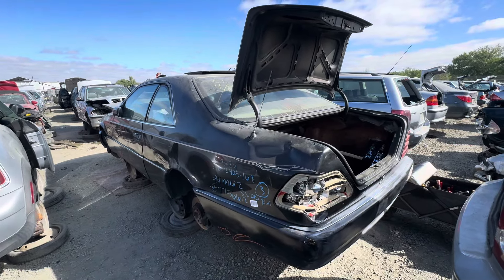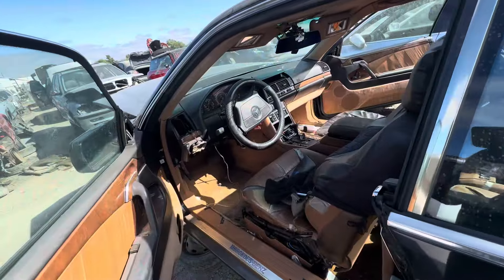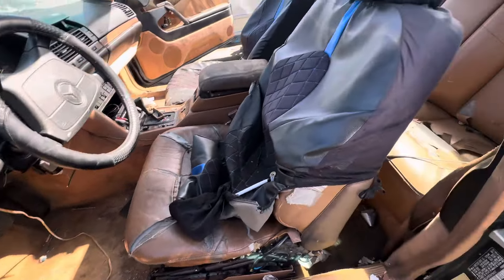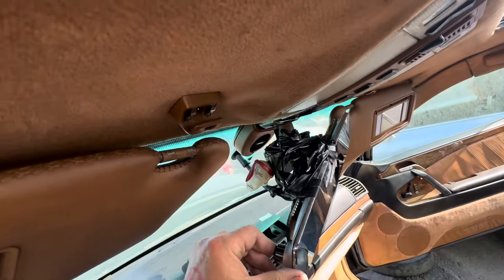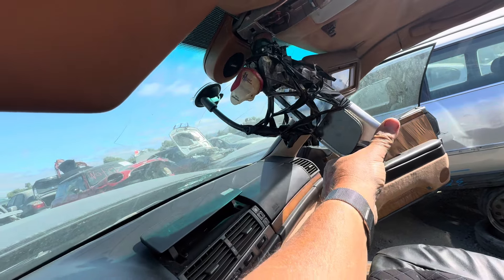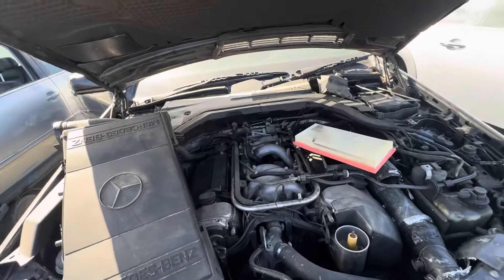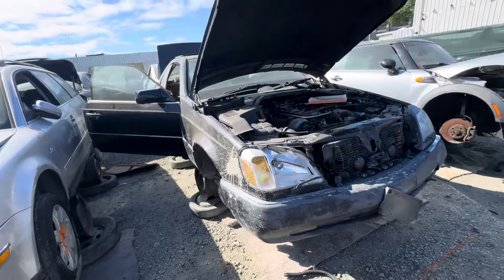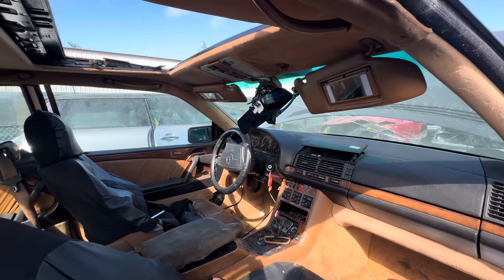1994 Mercedes-Benz C140 Coupe at Junkyard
San Jose Pick-n-Pull.